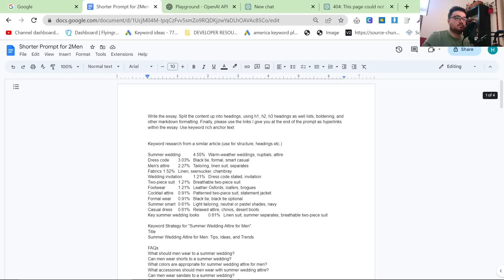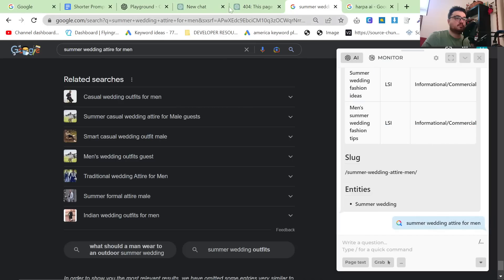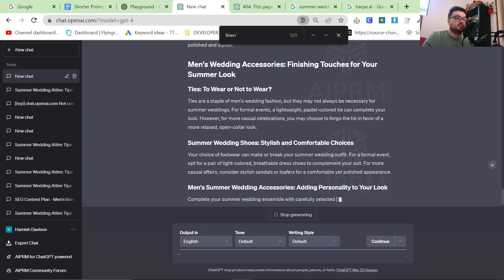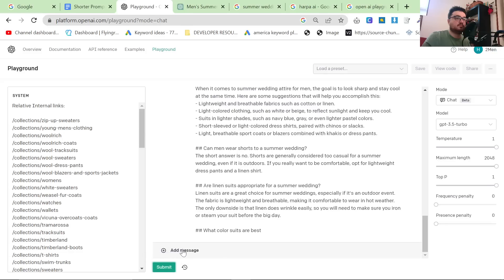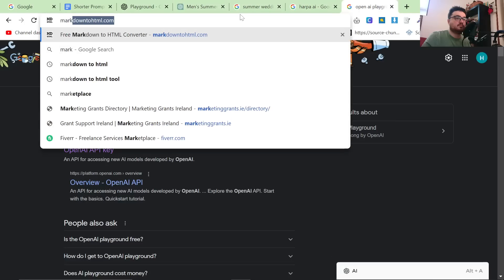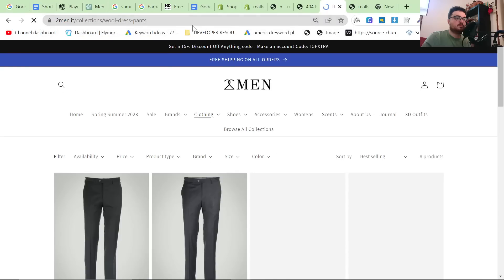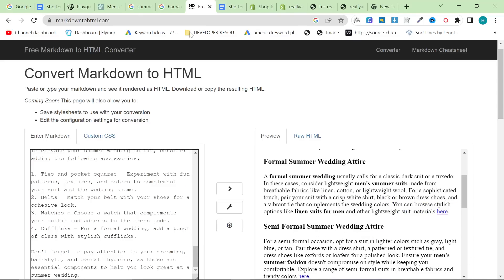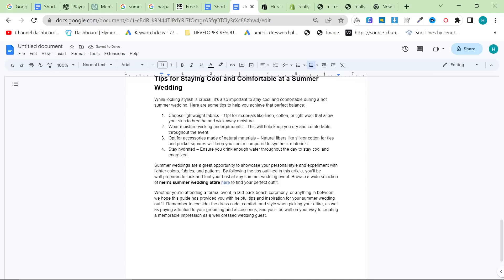ChatGPT & Free Chrome Extension Will Break SEO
ChatGPT has an amazing reputation for blog writing, but what if I told you that the playground is much better? In this video we explore the differences between using ChatGPT and using the playground. AI SEO is hot right now, but ChatGPT on its own is not good enough in my opinon.

Prompt:

Write the essay. Split the content up into headings, using h1, h2, h3 headings as well lists, boldening, and other markdown formatting. Finally, please use the links I give you at the end of the prompt as hyperlinks within the essay. Use keyword rich anchor text.

Keyword Strategy

(from Harpa AI)

Internal links

(From your website)

Yes I know not everyone has access to the ChatGPT4 API, but I wanted to make this video anyway, and as I showed in this video ChatGPT3.5 API is actually still better than ChatGPT UI.

The main reason for this is the system prompt cannot be touched or changed or ignored by ChatGPT, but in the main front-end UI experience, you cannot set a system prompt.

ChatGPT 3.5 Turbo API is also extremely cheap to use, so there's really no excuse to still be using 3.5 ChatGPT.

You should listen to me, I am not trying to sell you anything, I have no reason why you should use the playground over chatGPT, I just genuinely believe it's better.

Chapters:

0:00 - Introduction to Harpa AI and GPT-4
0:22 - Building a Complex Prompt with Harpa AI
1:36 - Generating an Outline for Content Creation
2:10 - Comparing GPT-3.5 and GPT-4: Results and Issues
3:00 - Limitations of GPT-4 in UI for Content Creation
3:14 - Using OpenAI Playground for Better Content
4:02 - Tips for Using Chat GPT-3.5 in the Playground
5:18 - Why Chat GPT-3.5 in the Playground is Better than GPT-4 in UI
5:42 - Temperature Settings and Converting Markdown to HTML
6:31 - Checking and Removing Incorrect Internal Links
7:27 - Creating Longer Form Content with GPT-4 API
8:06 - Testing GPT-4 API for Invented Links
8:41 - Final Result: A Full-Length, High-Quality Article
9:03 - Word Count and Additional Content Customization Tips